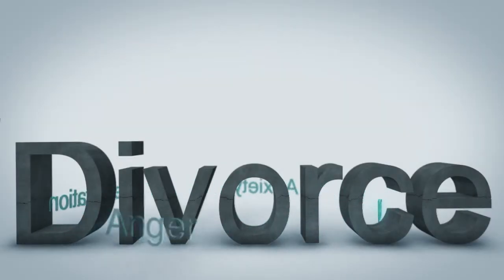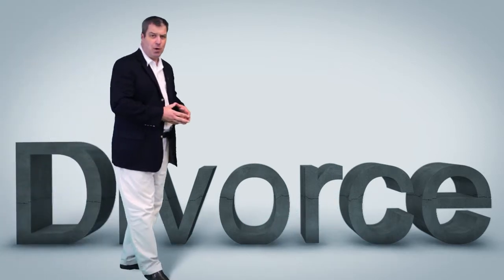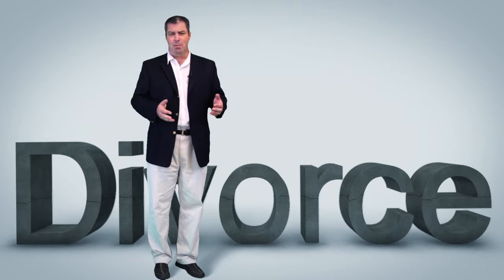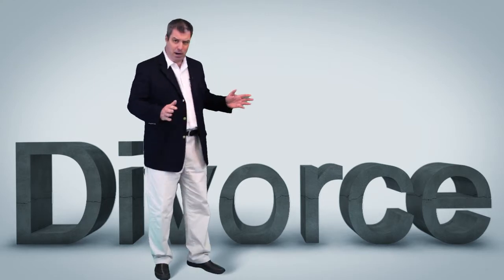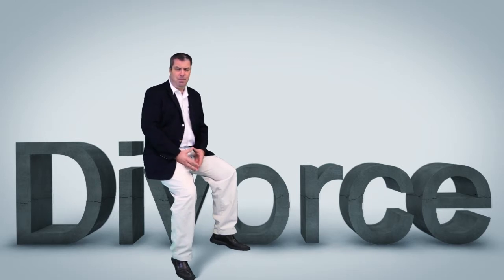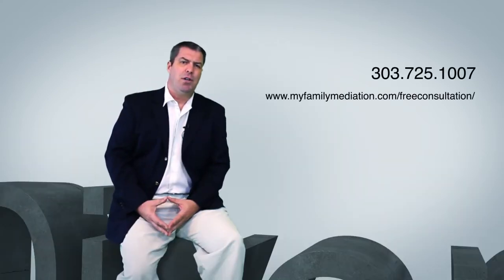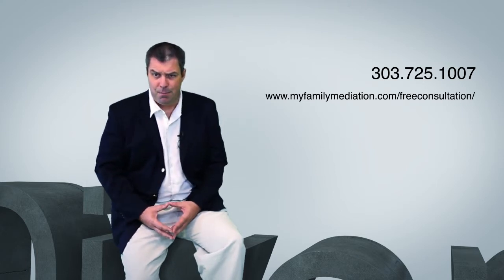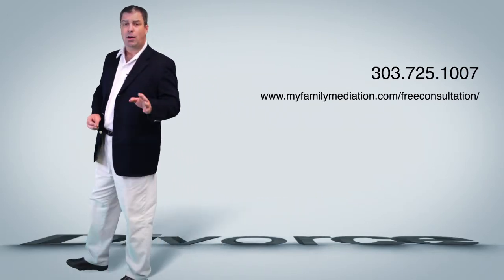Colorado Divorce Mediation Commercial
Family Synergy Mediation wanted a video to present Divorce Mediation as an alternative to expensive divorce lawyers.